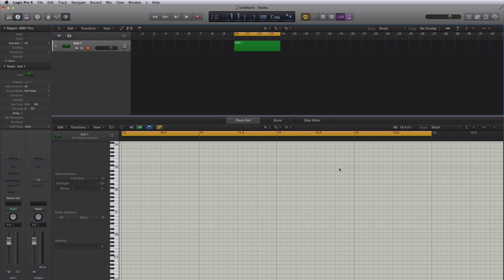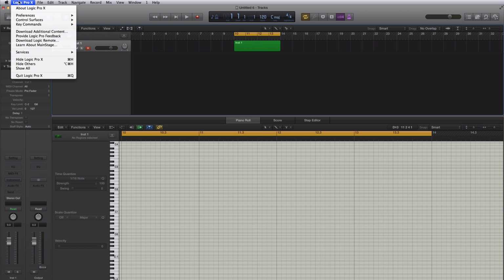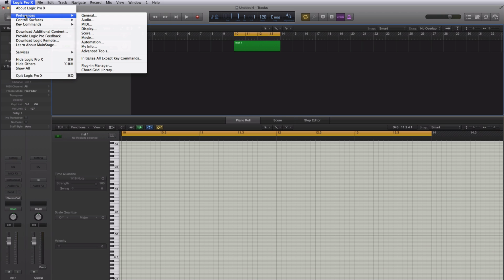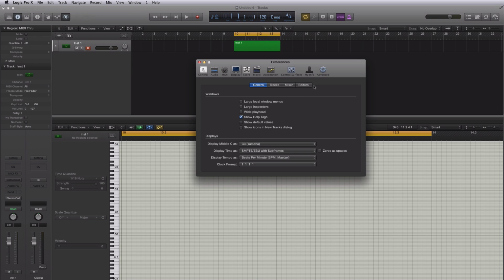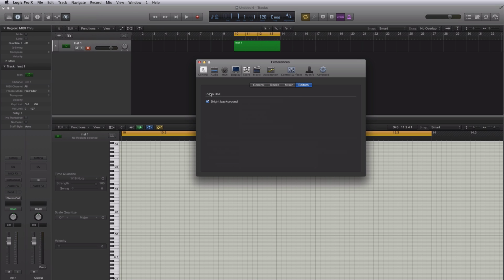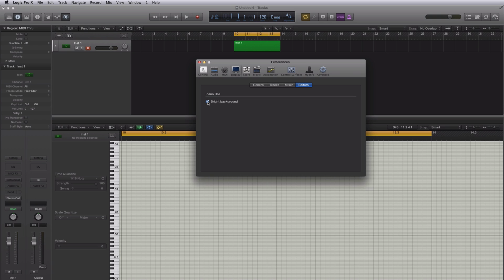Quick Tip: Change the Background Color of Logic Xs Piano Roll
Sometimes Logics dark aesthetics can make it difficult to work. If you work a lot in the Piano Roll you may notice sometimes it is just too dark. Luckily, you can customize the appearance of the Piano Roll Editor by modifying the Piano Roll Display preferences.

Step-By-Step Guide:

1. Click on Logic Pro X in the top left hand corner of your screen.

2. Select Preferences.

3. Select Display.

4. Click on the 'Editors' tab.

5. Select 'Bright Background' under Piano Roll.